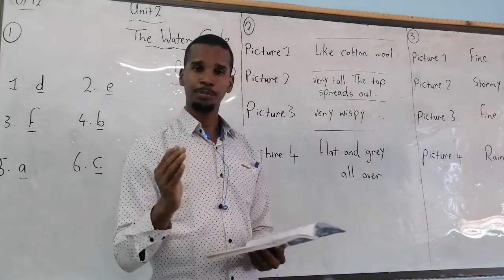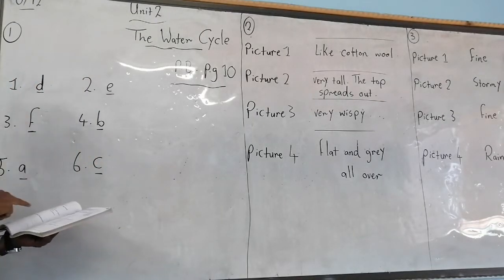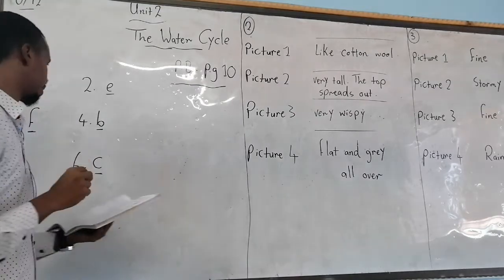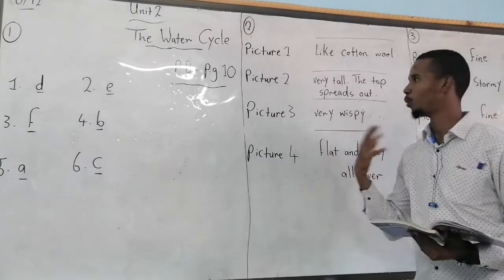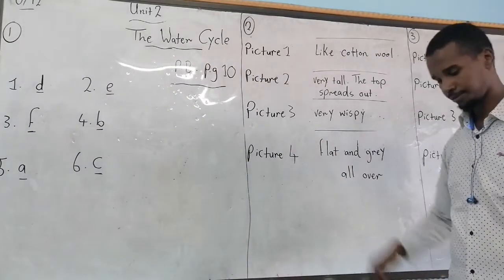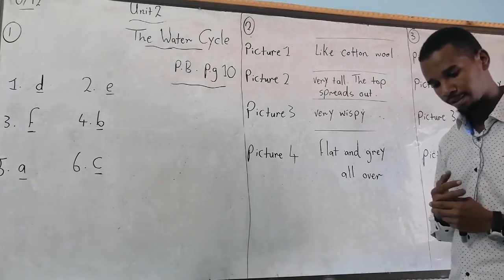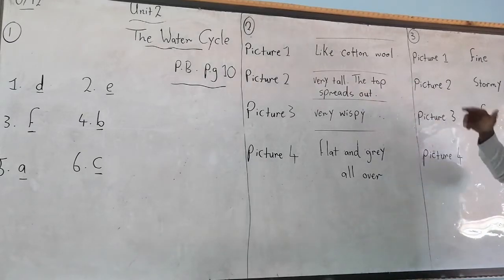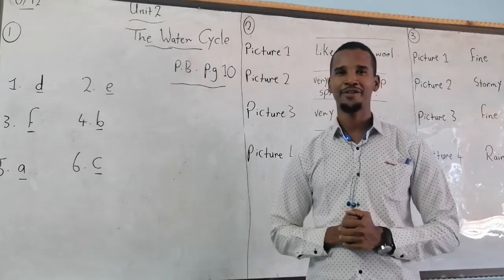ESL G5 lesson 5